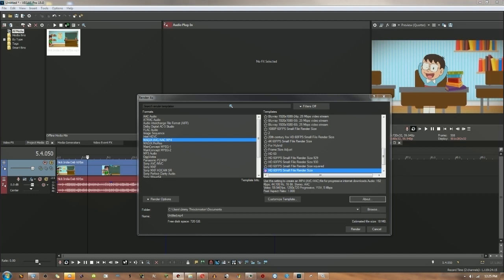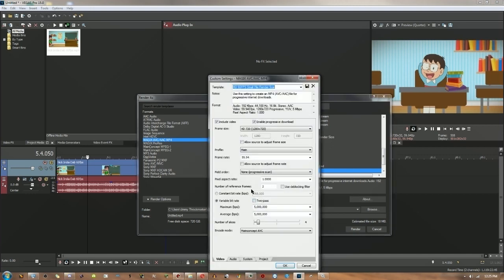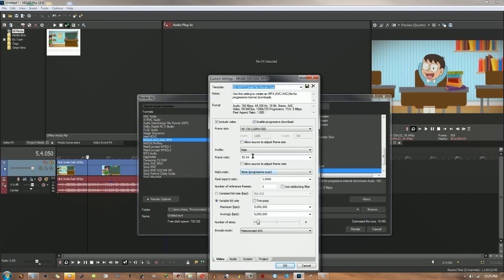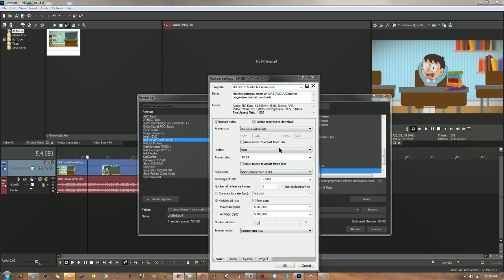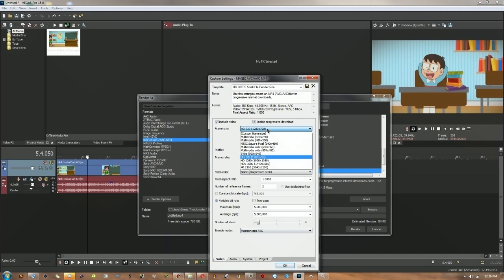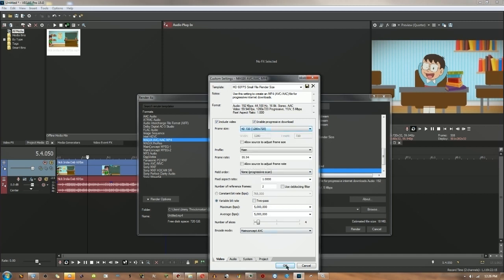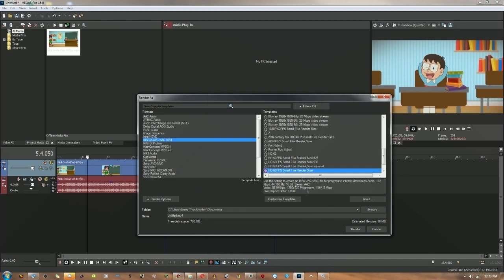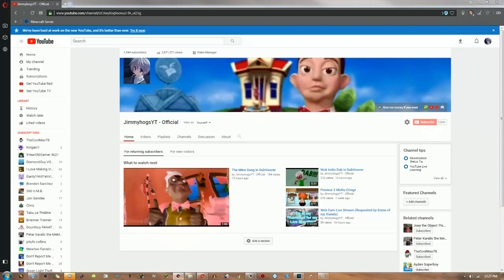(REQUESTED!) How To Make a 60FPS Video on Sony Vegas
REQUESTED BY TRRTMG HD